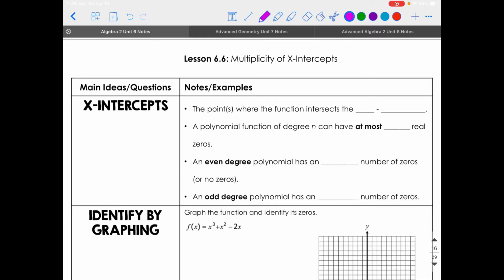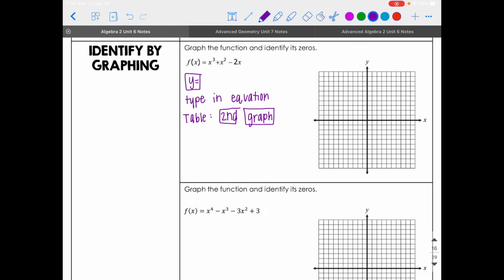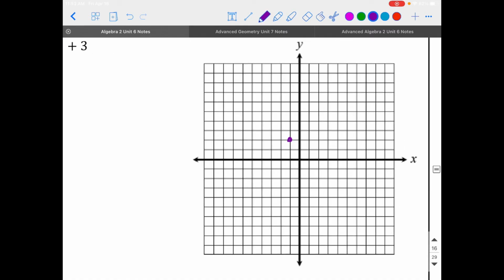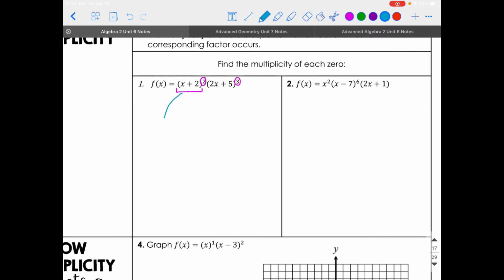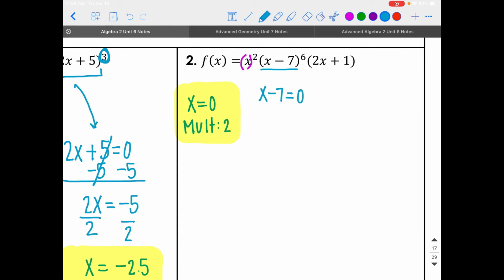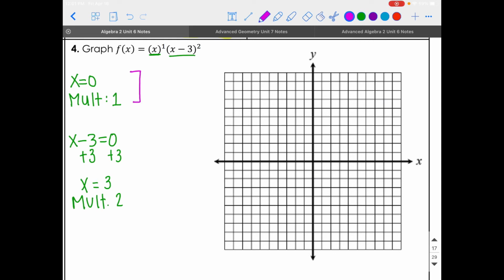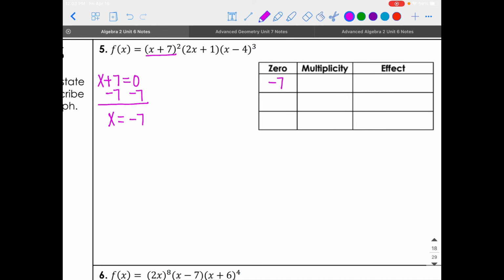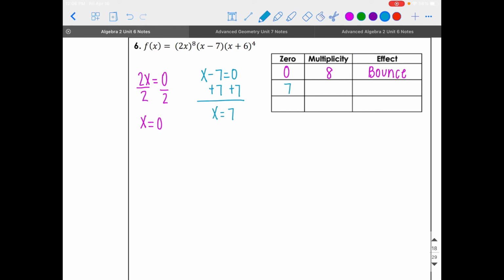Algebra 2 - 6.6 Multiplicity